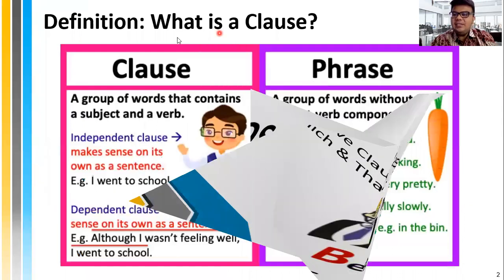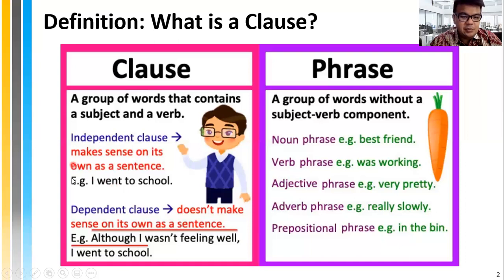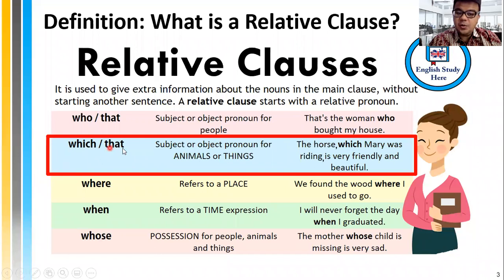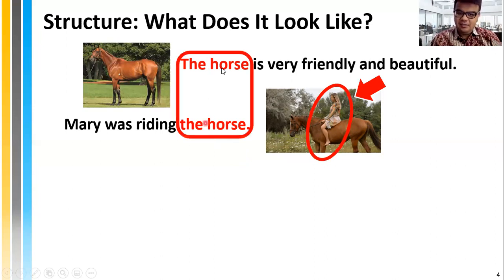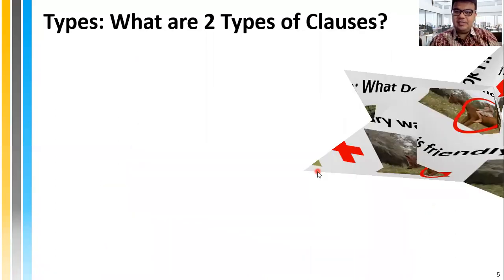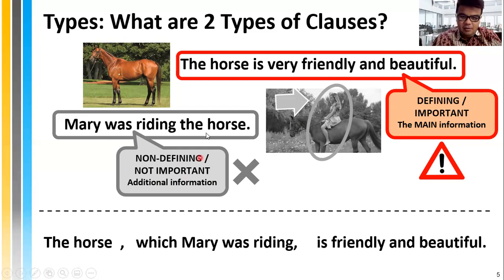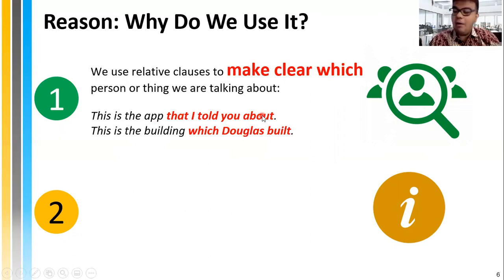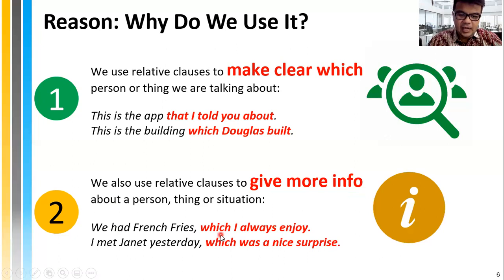Grade 9 - Which & That Clauses